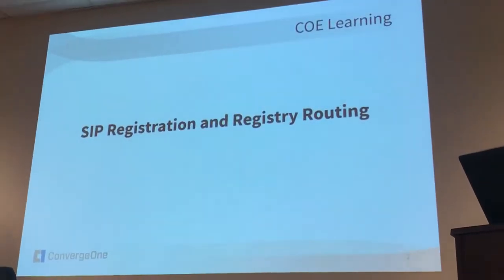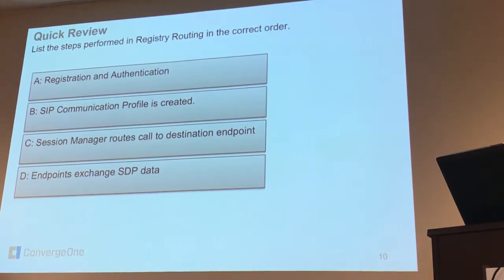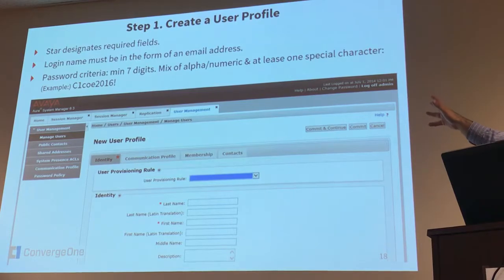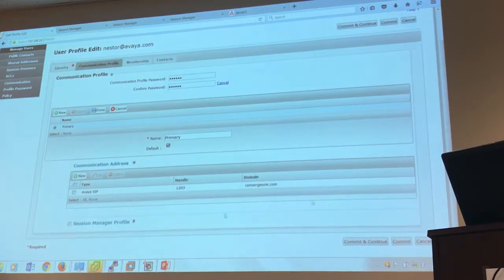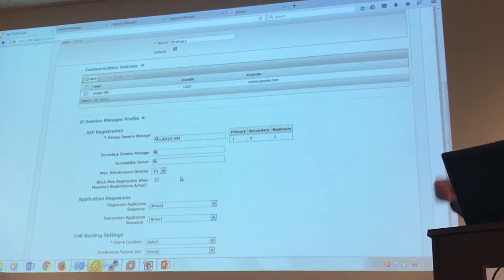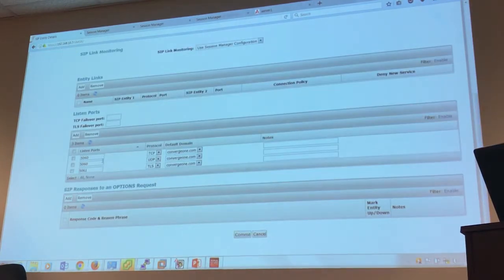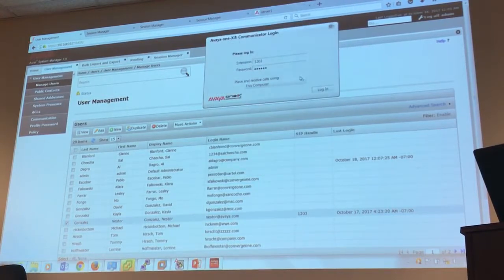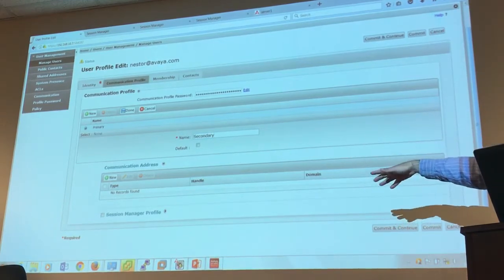15 Avaya SMGR SIP Registration and Registry Routing Pt1